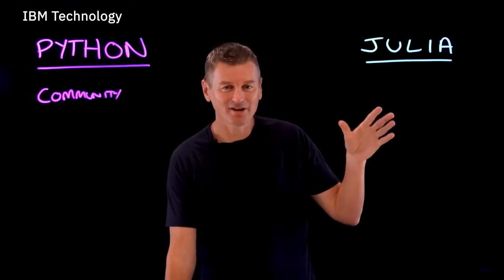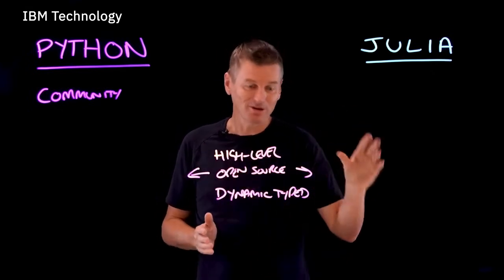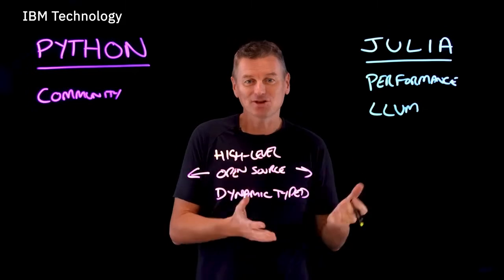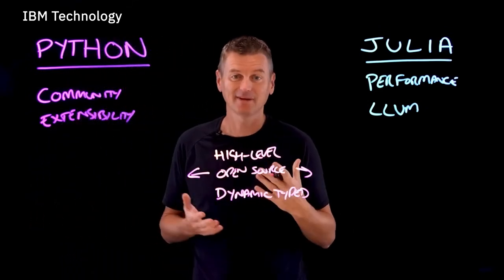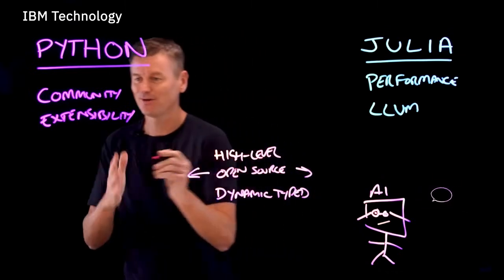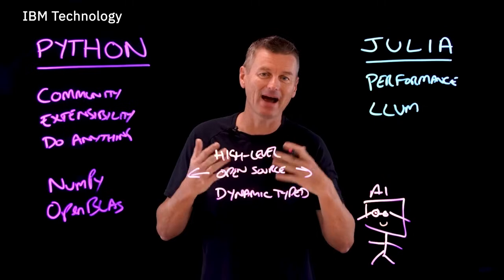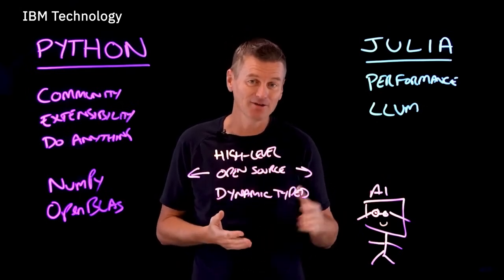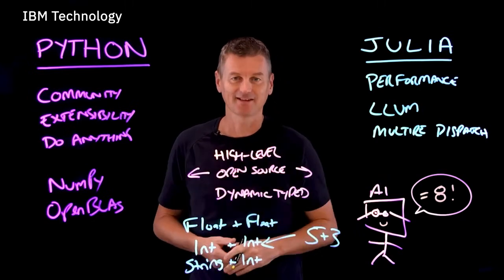Python vs Julia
Python and Julia are both common and powerful language that may seem alike, but there are definitely differences you should consider. In this video Martin Keen, Master Inventor, provides an overview of Python and Julia, showcasing their strengths so you can make an informed decision on the best for your next project.